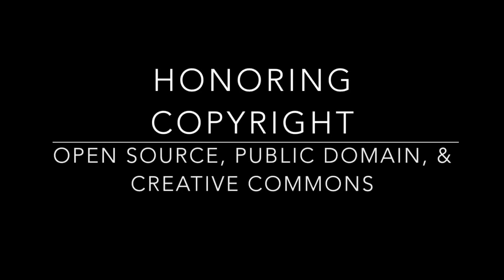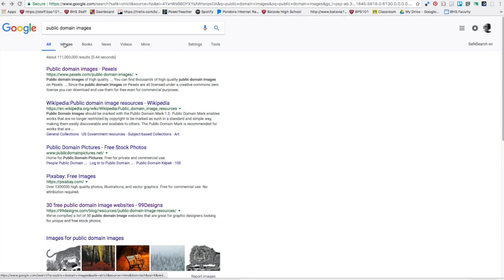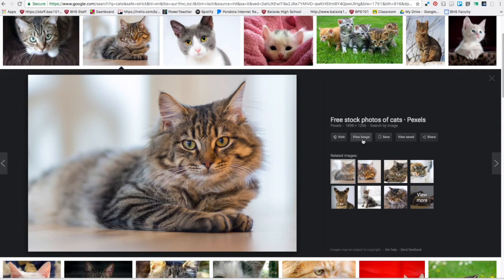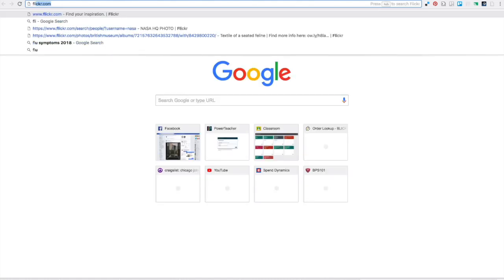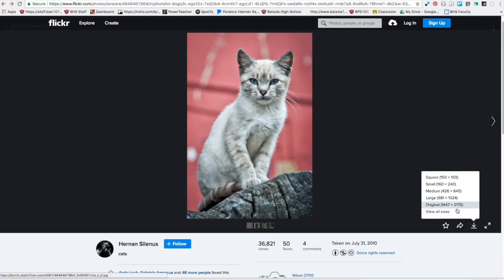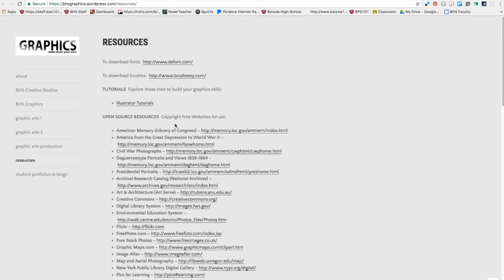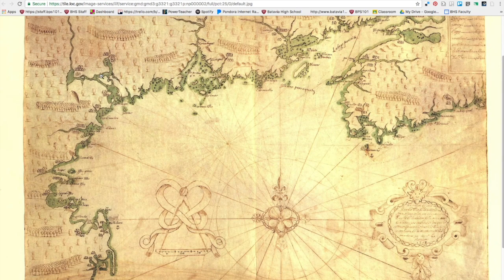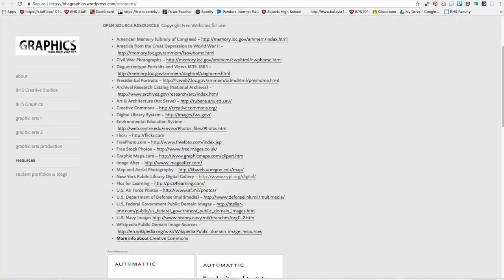Public Domain & Open Source Resources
Quick tutorial on how to search for open source images, & some resources for public domain.